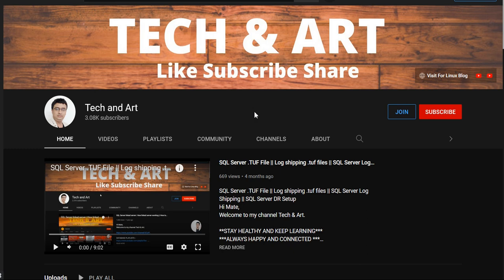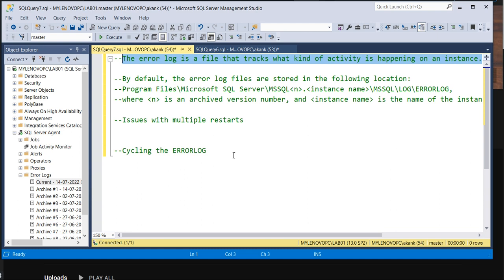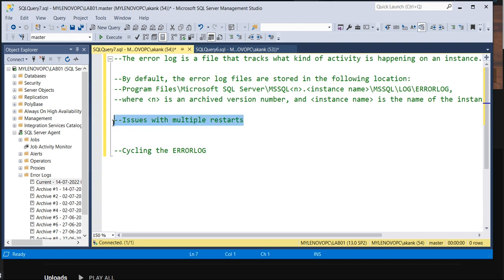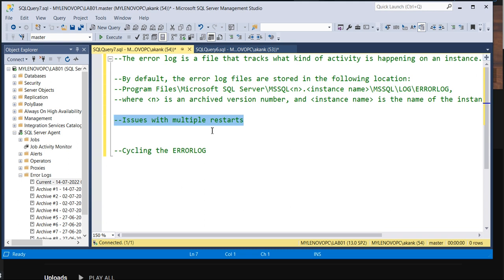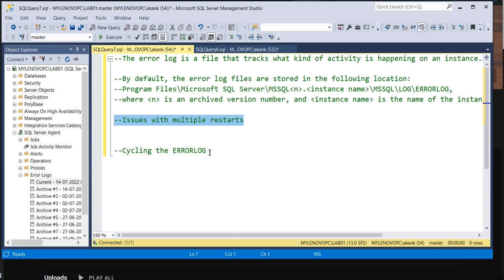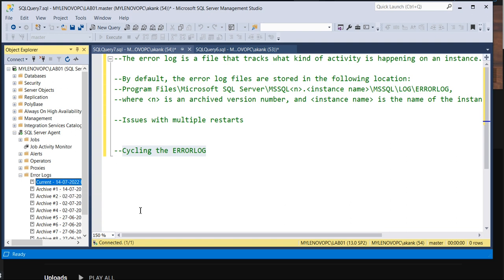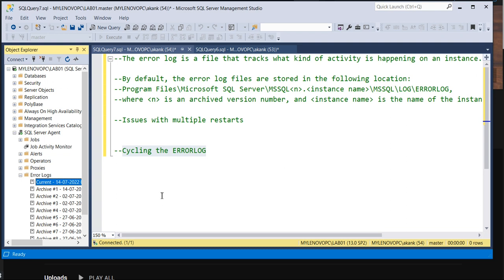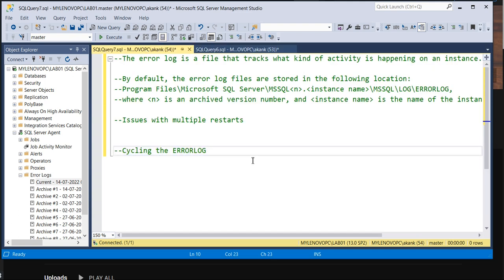SQL Server Error Logs || SQL Server Error Logs Recycle | SQL Server Error Logs Location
SQL MIRRORING

SQL REPLICATION